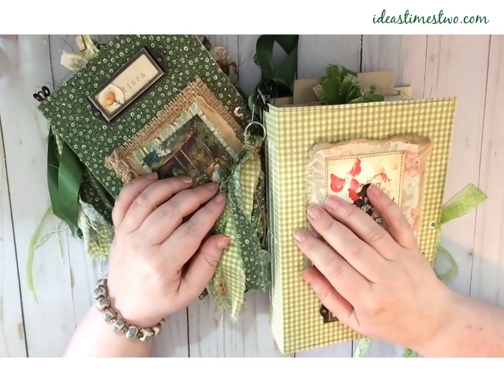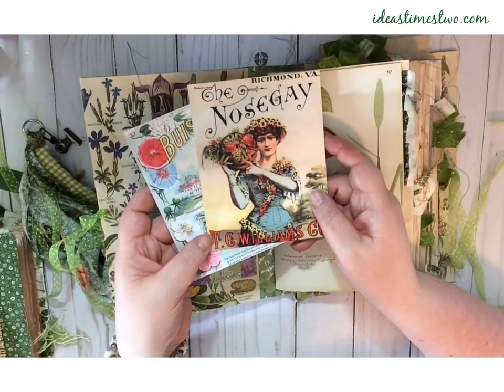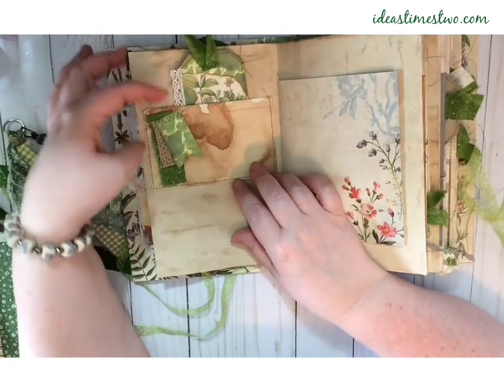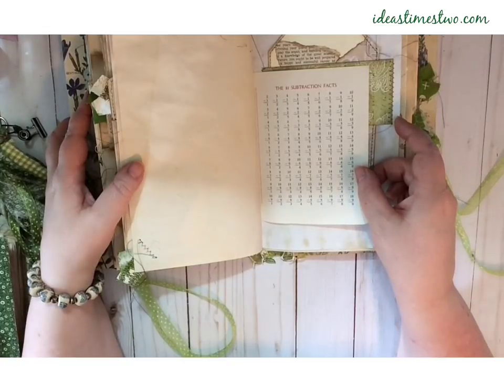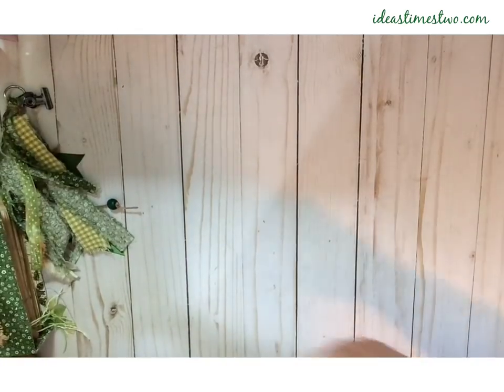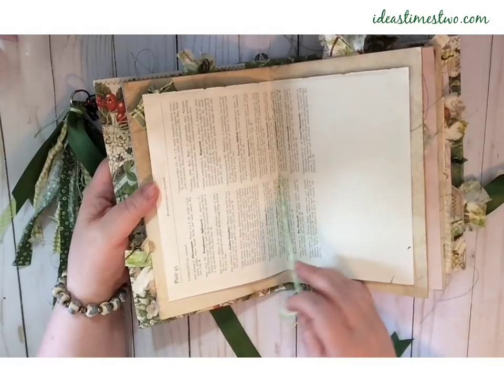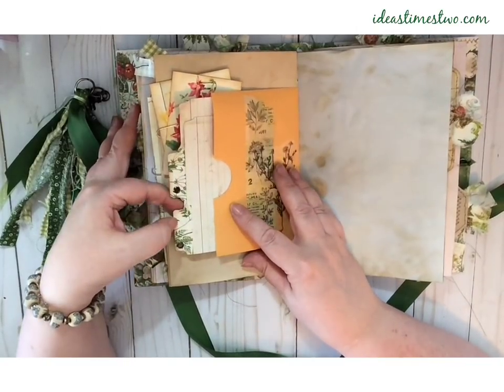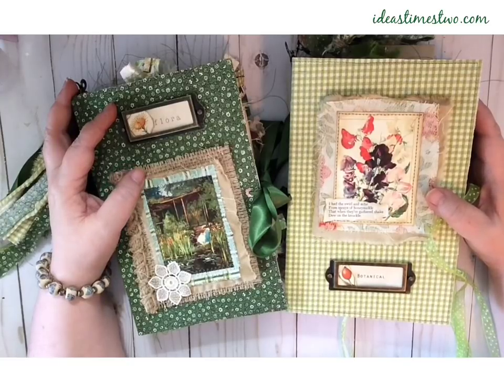Botanical Journals — Flip Through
These are the two newest journals available in our Etsy Shop.

Our Etsy shop

Also mentioned in the video:

Tracie Fox

Nik the Booksmith